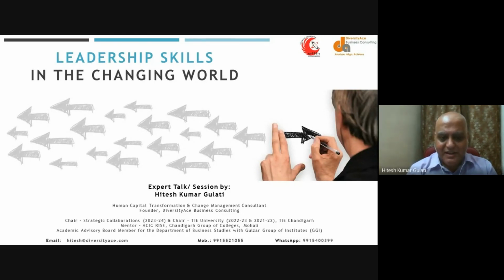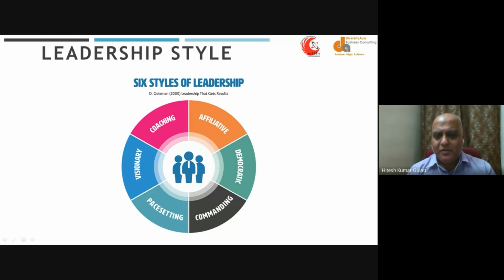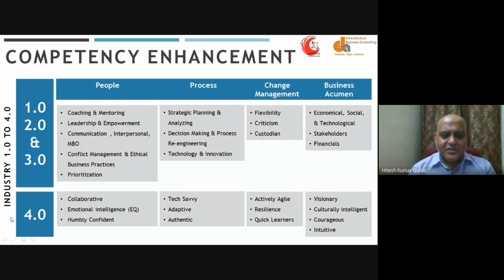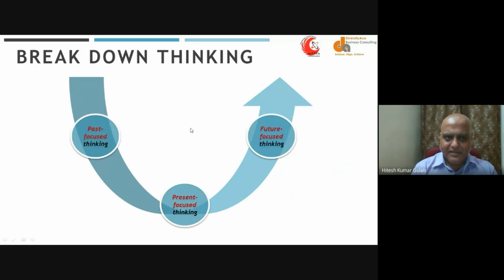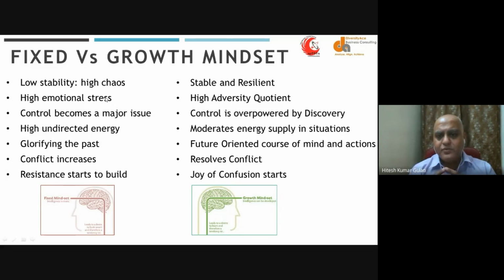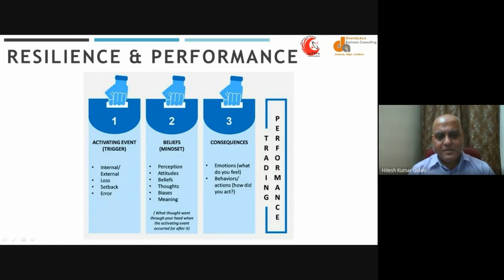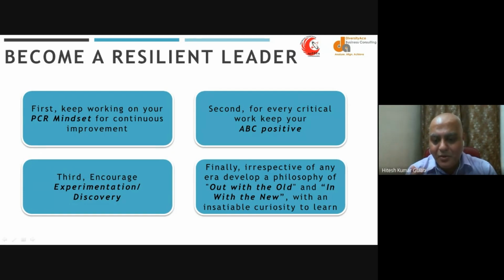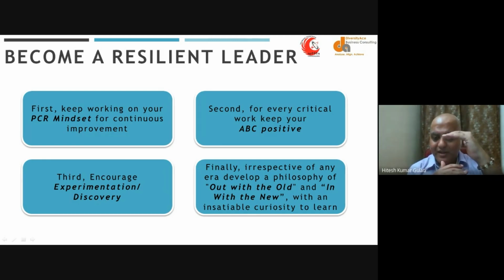Leadership Skills || Mr. Hitesh Gulati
An expert lecture on Leadership Skills by Shri Hitesh Kumar Gulati, Change & Organization Development Consultant, Diversity Ace Business Consulting, Zirakpur in the short term course on Managerial Skills for Technical Teachers & Administrators held from 28 August - 01 September 2023